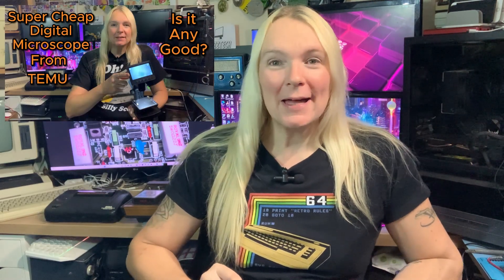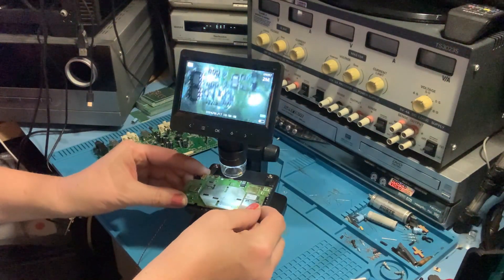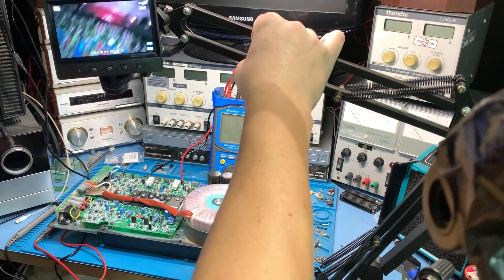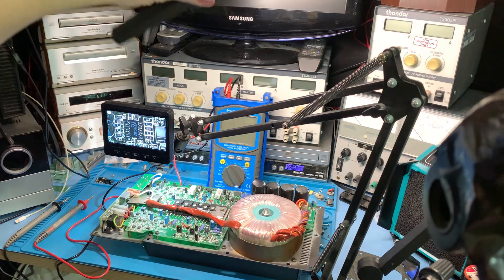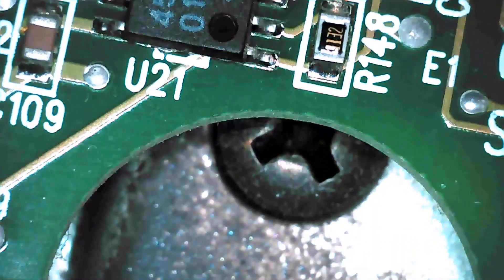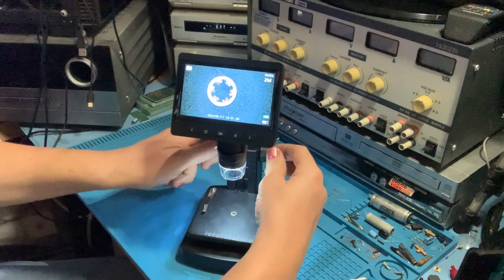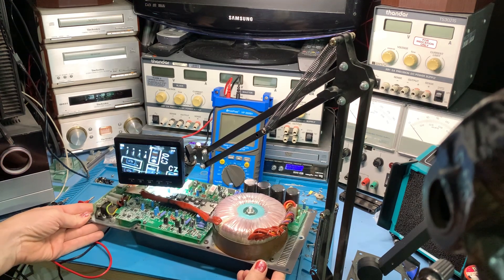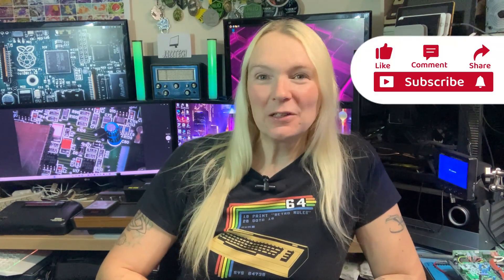Temu Digital Microscope - Amazing & Simple Improvement!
A drastic but simple improvement has made the cheap as chips Temu digital microscope a whole lot more useful!  Why didn't I think of this before!